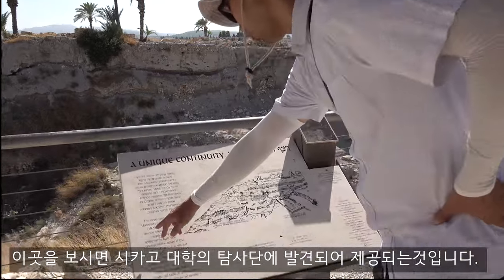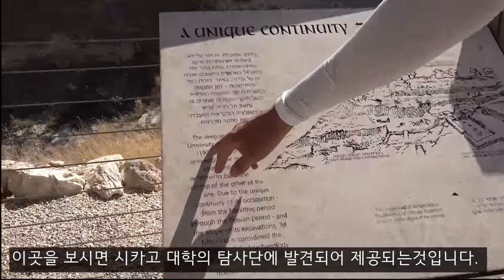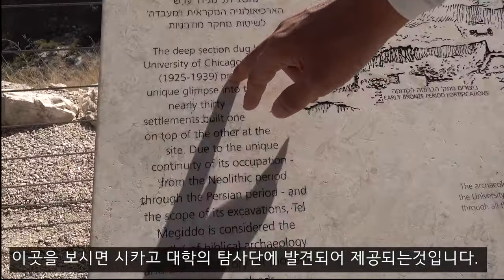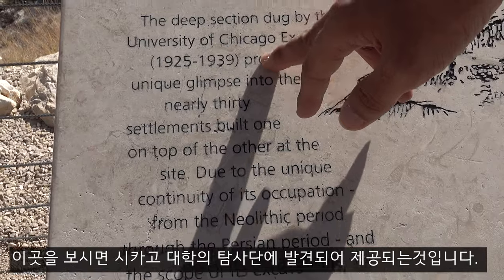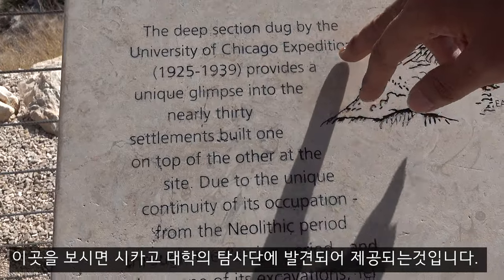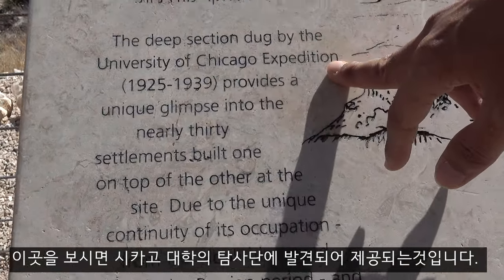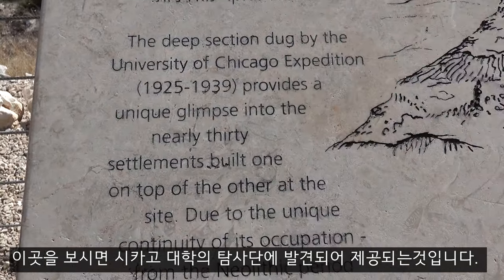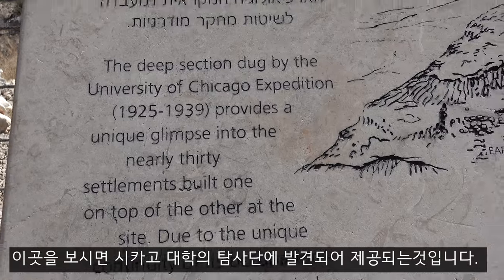[충격/강추]3차 대전 - 최후의 전쟁 아마겟돈(므깃도)에피소드 2"성전과 왕궁" | FINAL WAR AMAGEDDON(MEGIDDO) - "Temple and Palace"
2025년 7월 28일~8월 1일까지
이스라엘 선교대회를 개최합니다

예슈아미션의 3대 비전은 //첫째, 미디어 미션
둘째, 운영체제 미션 //셋째, 크루즈 미션 입니다.
대부흥과 대추수의 통로와 도구로서
예수님과 함께 나아가기를 원합니다.

우리는 이스라엘과 열방이 하나되어 다시 오실 만왕의 왕이시며,
만주의 주이신 우리주 예수 그리스도의 다시 오실길을 예비합니다.
하나님의 백성과 세상은 이제 완전한 분리되며,
종말을 향한 마지막 부르심과  놀라운 하나님의 계획이 펼쳐집니다.
우리는 이 부르심에 기꺼이 응답하며, 대 부흥과 대추수에 쓰임 받기 위하여
주님앞에 나아갑니다.

마지막 때, 마지막 신호의 부르심에
당신으 삶을 기꺼이 드리며
다시 오실 만왕의 왕, 만주의 주,
예수 그리스도의 다시 오실길을 예비 하십시오.

바로 지금이 이 때입니다.

후원 계좌 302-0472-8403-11 농협 이모세

예슈아 하나님의 기업 (Shir Hashrim Brownbag and Cafe)